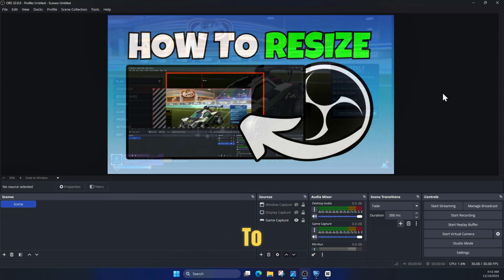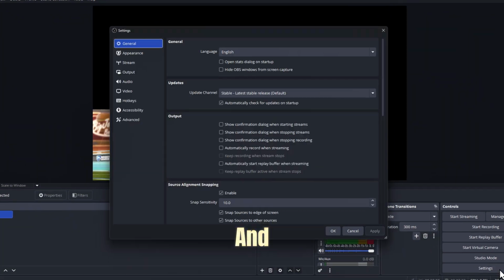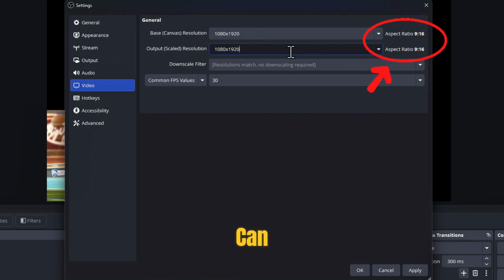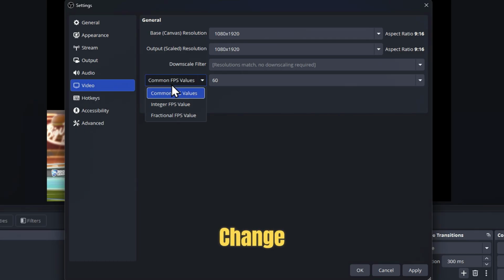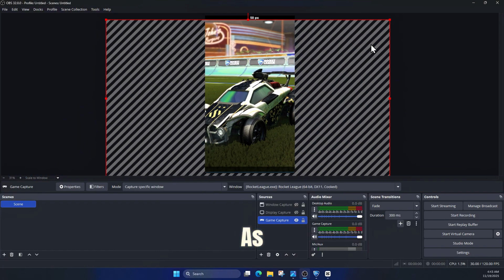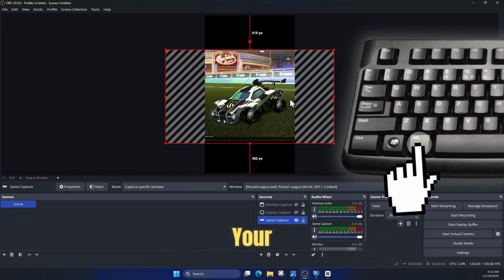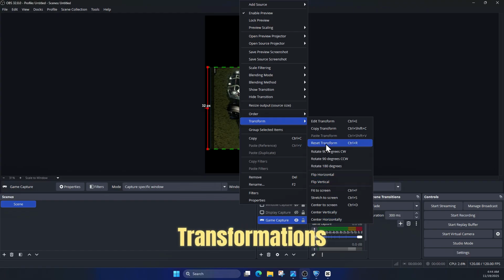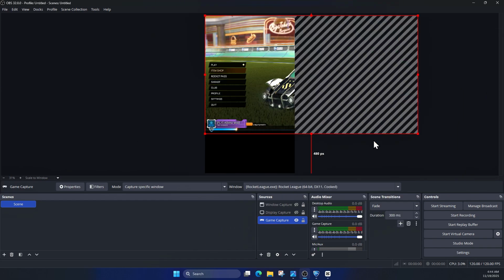How To Adjust/Resize Screen Size in OBS Studio | Fix Screen Size OBS Studio‼️Quick Solution‼️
Learn how to quickly adjust or resize your screen resolution canvas and sources in OBS Studio for the perfect recording or stream setup.

You will be also able to change the aspect ratio in OBS make your recordings and streams fit to the right output and platform.
Vertical 9:16 and Horizonal 16:9 format covered.

This fast and simple guide shows you exactly how to fix screen size issues in OBS Studio!